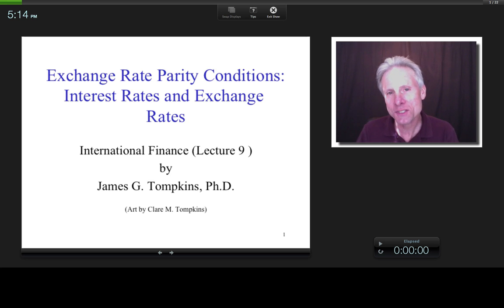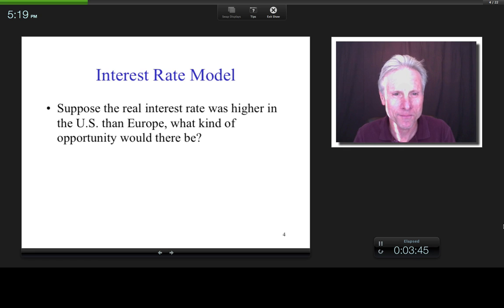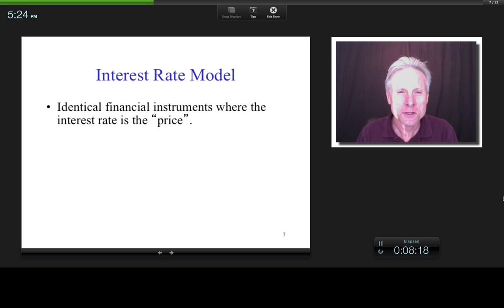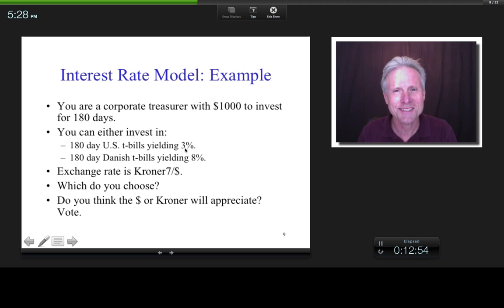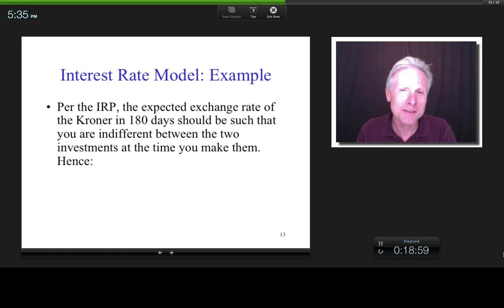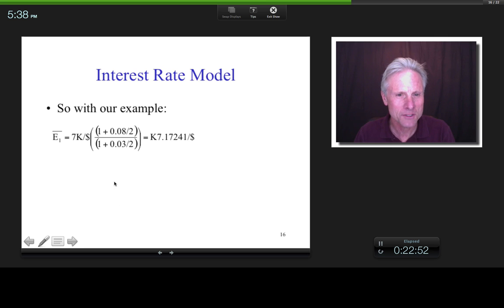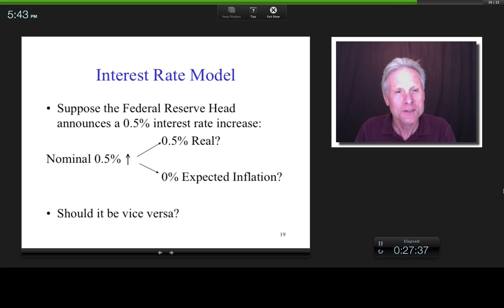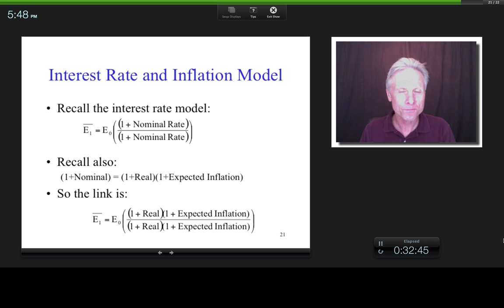Interest Rates and Exchange Rates, James Tompkins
This is the ninth lecture in the "International Finance" series. How do interest rates affect exchange rates? Are there situations when an interest rate increase, for example, can sometimes either weaken or strengthen an exchange rate? The goal of this lecture is to add to our understanding of why the dollar and other currencies go up and down in value. Our focus includes interest rate parity which "real world data" strongly supports.